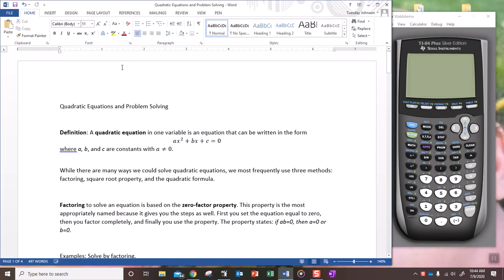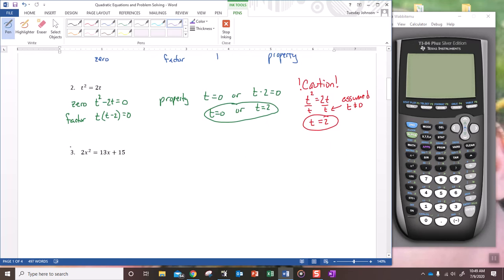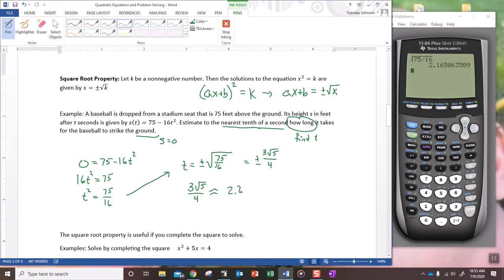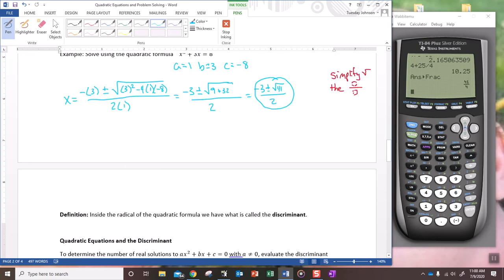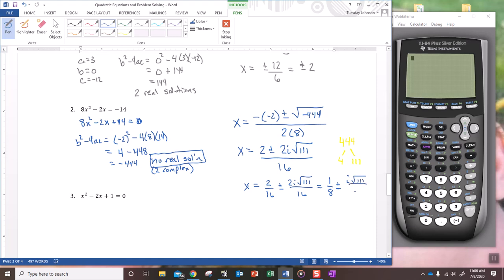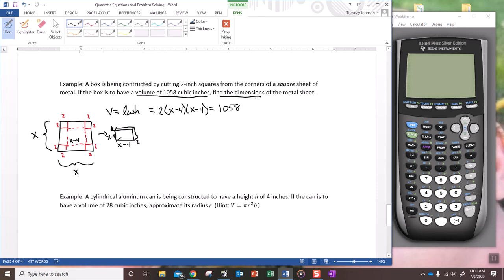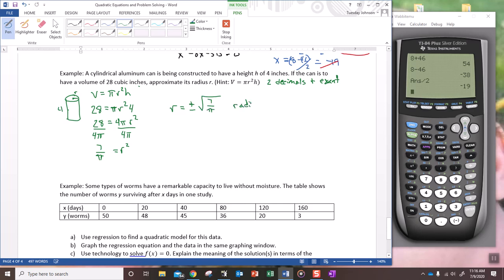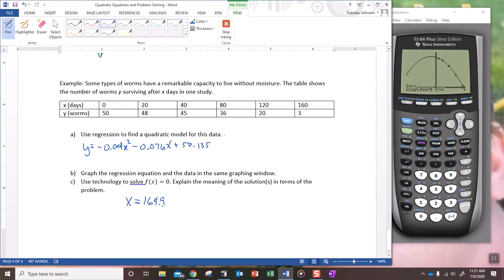Quadratic Equations and Problem Solving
College Algebra approach